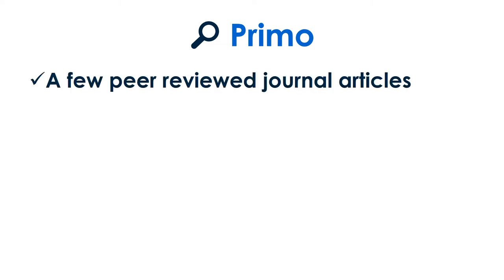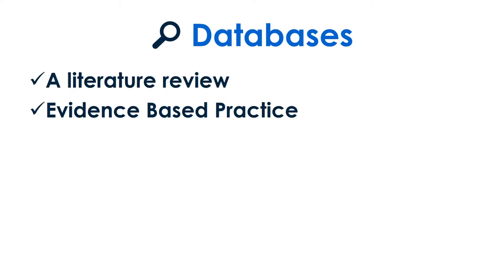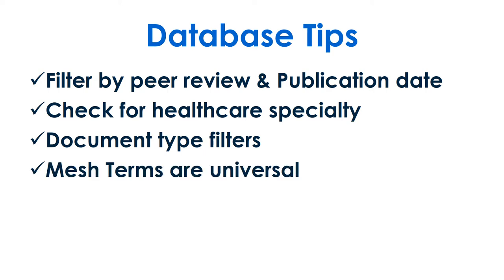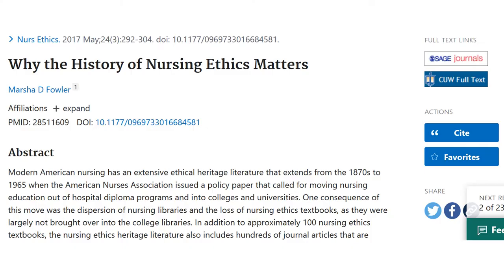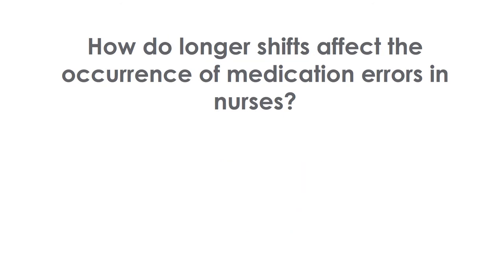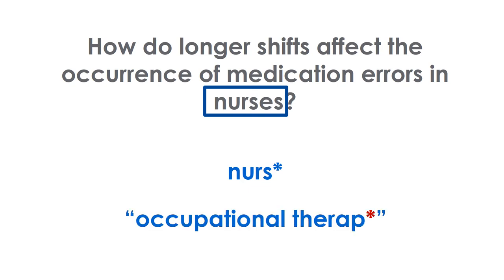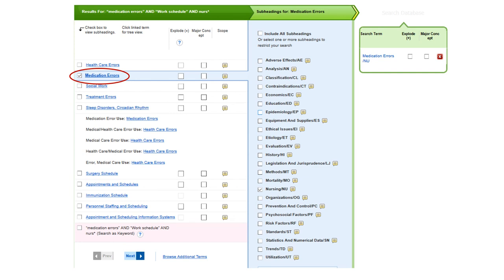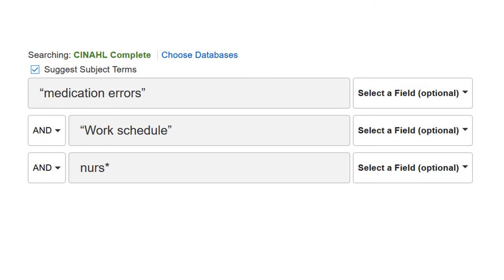Health Sciences Library Research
0:00 Introduction
0:20 Video Objectives
0:29 Where to Search
0:36 Primo
1:07 Databases
1:54 PubMed
2:05 How to Search